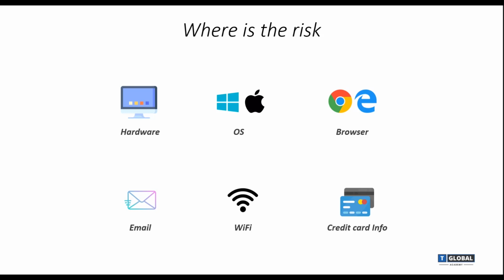Introduction to Dark Web, Anonymity, and Cryptocurrency - Course Overview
Learn to access Dark Web, Tor Browser, and know about Bitcoin cryptocurrency. To know more about this premium course and get started on CodeRed, visit this link: